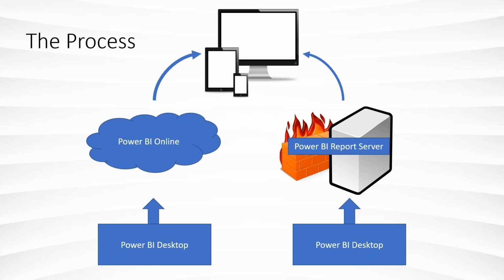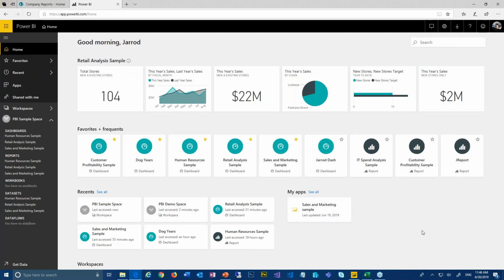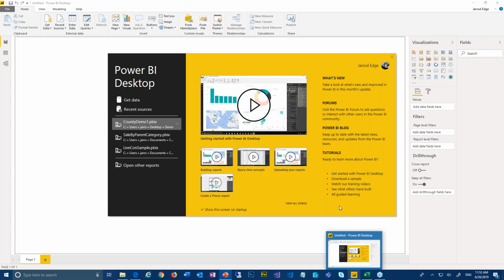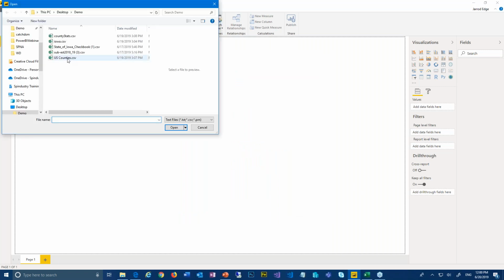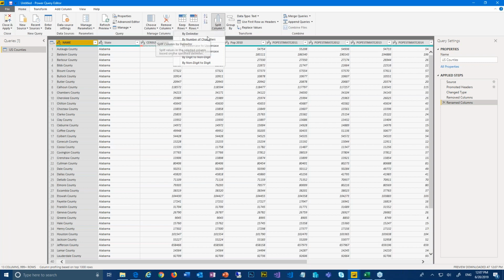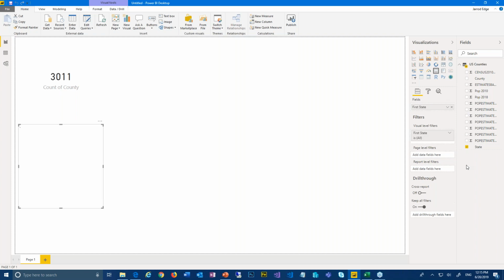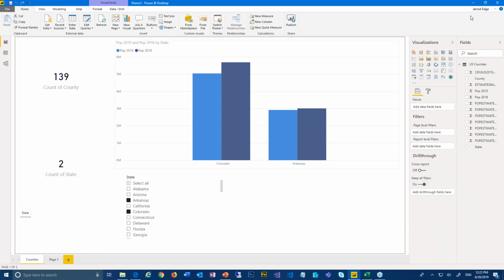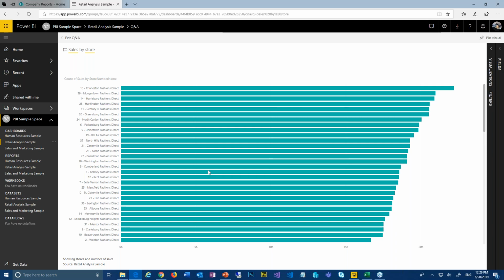Making End User Reporting Simple with Power BI in SharePoint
Power BI is the tool of choice in Office 365 for easily creating and deploying beautiful reports and dashboards. In this session, we will not only explore the power of this robust reporting tool, we will also explore how to easily get up and running, creating meaningful and rich reports.